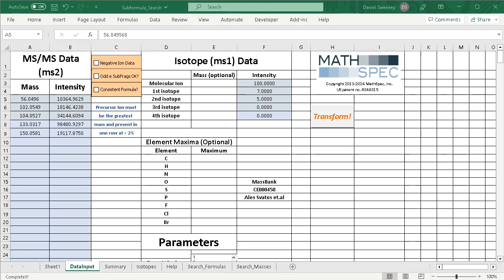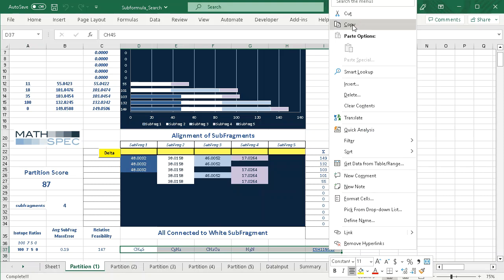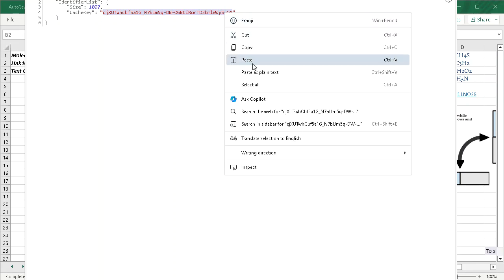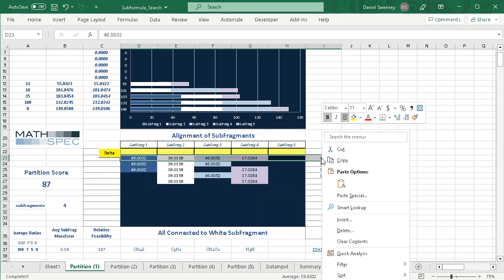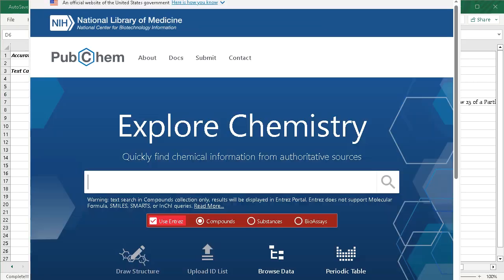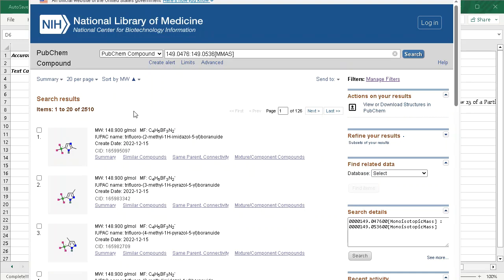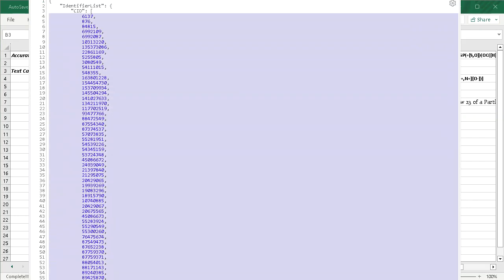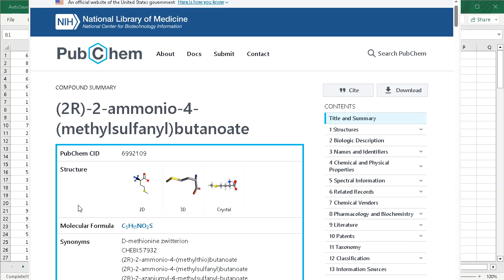Subformula Search Update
This video describes subformula searching of the Pubchem database.  Subformulas and subfragment masses are derived from mass spectral data using an Excel Add-in.  Using the "search" worksheets, compounds that may explain accurate-mass fragmentation data can be filtered out from the whole database.